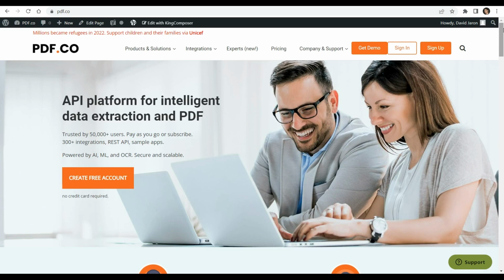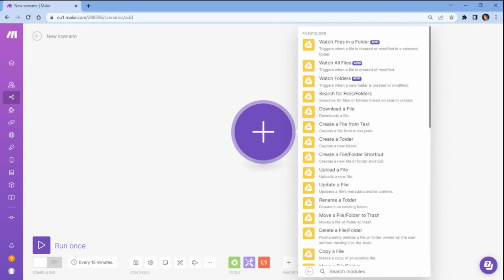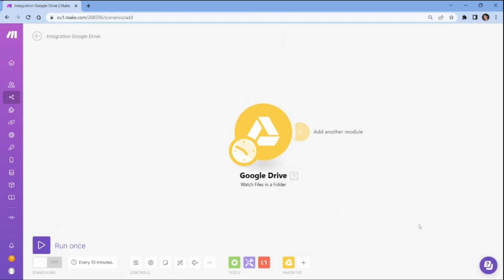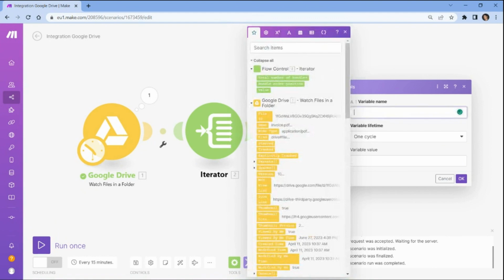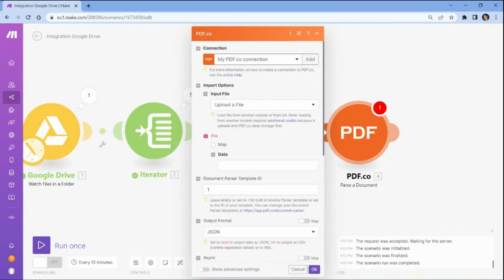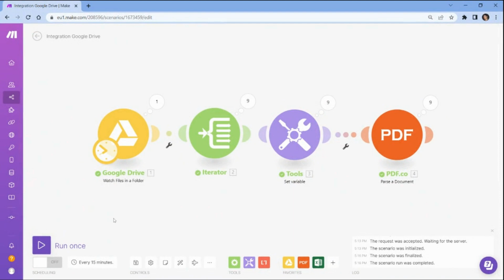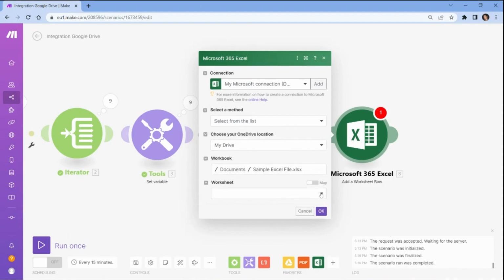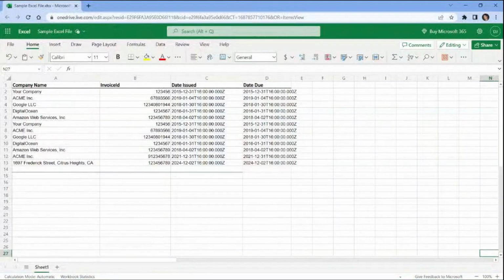Extract Data from Multiple PDFs to Excel via PDF.co & Make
Learn to extract data from multiple PDF files and save them to an Excel spreadsheet using PDF.co and Make.

Extracting data from multiple PDF files and transferring it to Excel is a process that involves capturing specific information or data points from a variety of PDF documents. This extraction allows for easy analysis, organization, and manipulation within an Excel spreadsheet.

PDF.co and Make software provide a seamless solution for extracting precise data from a wide range of PDF files and seamlessly transferring it to Excel. PDF.co's advanced algorithms can detect and extract data points from complex PDF documents, even when the data is presented in tables or other structured formats. Make software, on the other hand, offers a user-friendly interface that allows non-technical users to easily extract data from PDF files and transfer it to Excel.

Whether you're working with financial reports, invoices, contracts, or any other data-rich PDF documents, these tools are designed to meet your needs effectively. The versatility of PDF.co and Make software makes them invaluable across various industries and use cases. Legal professionals can extract relevant data from contracts, while researchers can gather insights from scientific papers. The tools easily adapt to specific requirements, allowing for the extraction of customer data from registration forms, compilation of survey results, and even the digitization of handwritten documents.

By automating the process of extracting data from PDF files and transferring it to Excel, you can save valuable time and effort. You can extract data from multiple PDF files with ease and transfer it to Excel for analysis, organization, and manipulation. This can help you make informed decisions, gain valuable insights, and achieve your goals more efficiently.

Overall, by utilizing PDF.co and Make software, you can extract data from multiple PDF files and transfer it to Excel seamlessly. These tools are designed to meet the needs of various industries and use cases and can help you automate the process of extracting data, saving valuable time and effort.